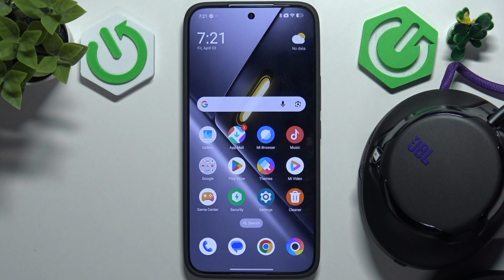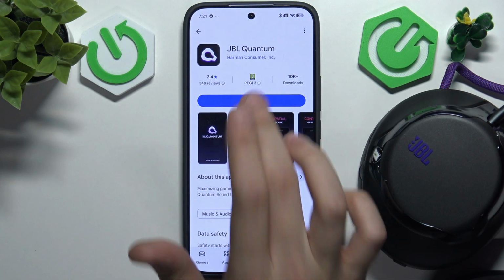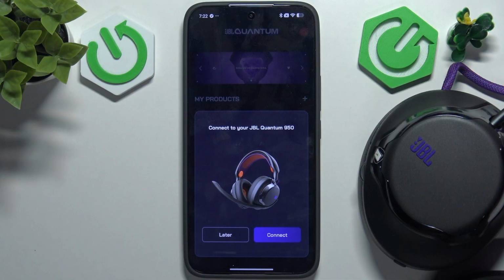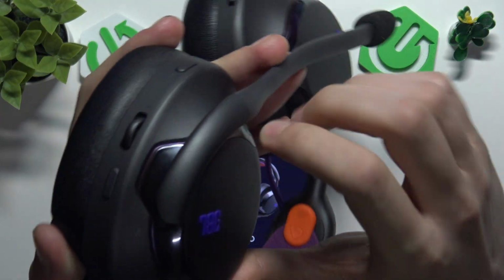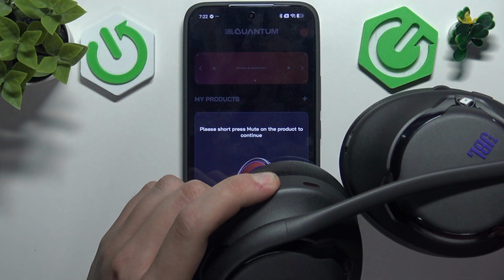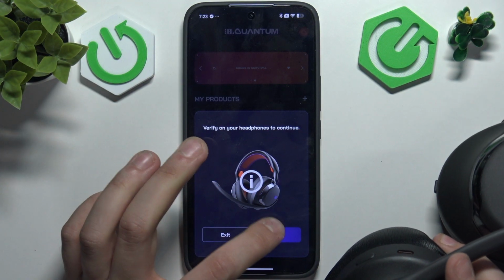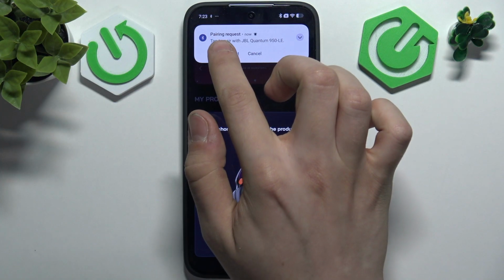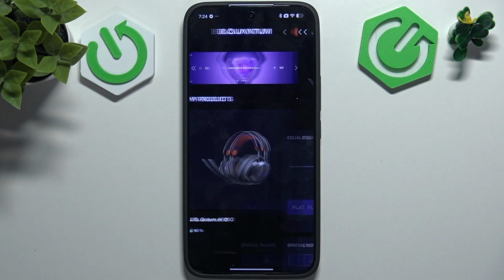JBL Quantum 950 – Install and Set Up App on Android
In this video I show how to install the JBL Quantum app from the Google Play Store and set up the JBL Quantum 950 headphones on an Android phone. You will learn how to find and install the app, grant permissions, put the headphones into pairing mode, plug in the detachable mic, and connect the headset in the app. I also cover a few simple troubleshooting tips when the app does not immediately detect the headphones so you can complete the setup quickly.

How to install JBL Quantum 950 app on Android?
How to pair JBL Quantum 950 with an Android phone?
How to set up JBL Quantum 950 microphone in the JBL Quantum app on Android?

0:00 Intro
0:10 Install JBL Quantum app from Play Store
0:29 Open app and allow permissions
0:40 Search for product – power cycle headphones for pairing
0:59 Plug in the microphone and press the power/mute button
1:59 Retry pairing and basic troubleshooting
2:29 Headphones paired and connected
2:50 Final check and quick tips